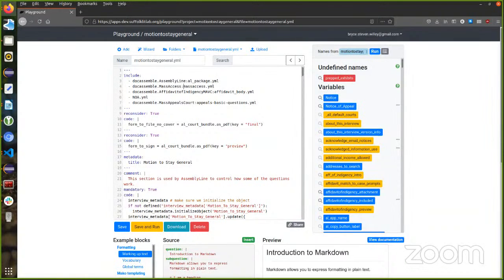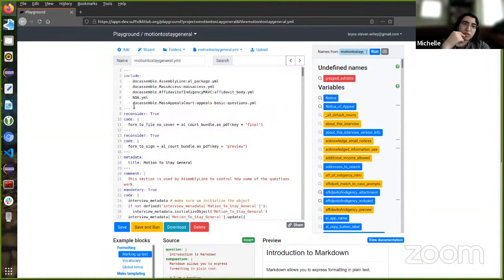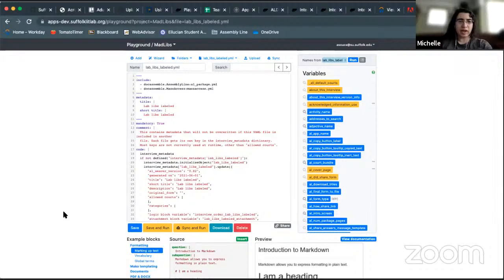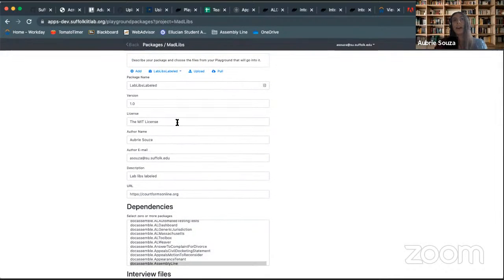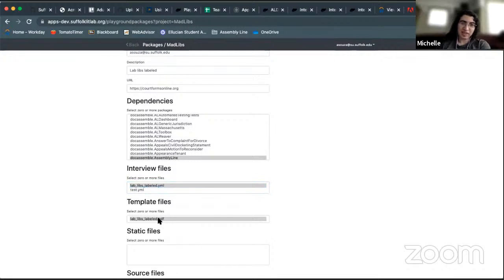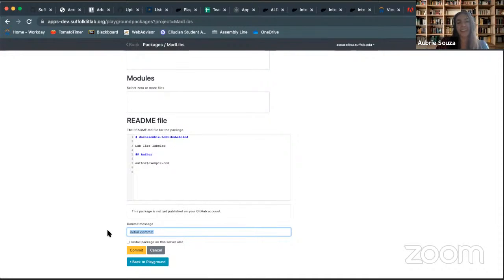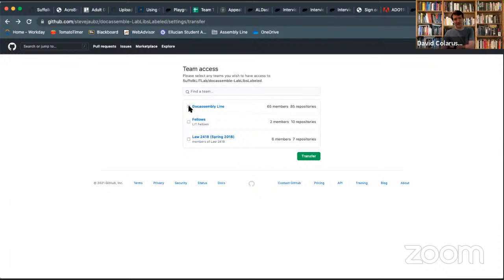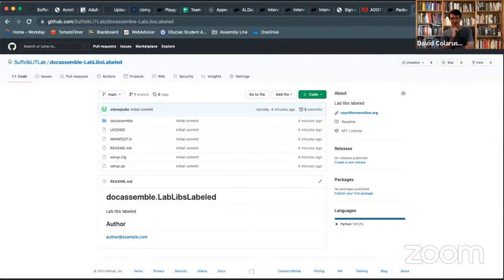2021-06-08 DocAssembly Line: Teaching Tuesday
At the 29 minute mark we discuss how to create a new GitHub repository